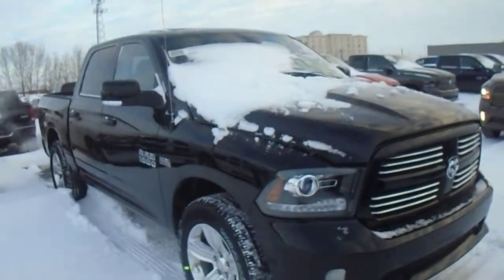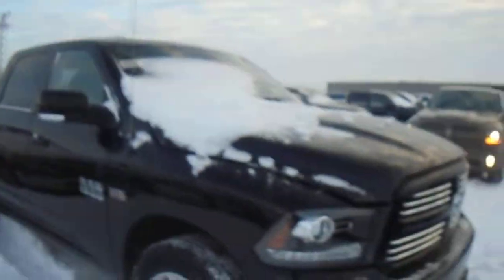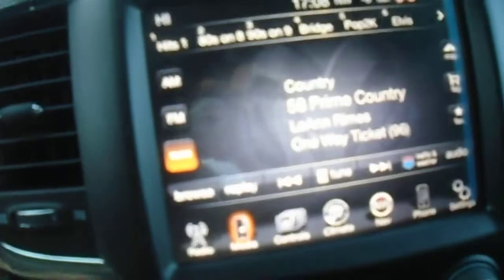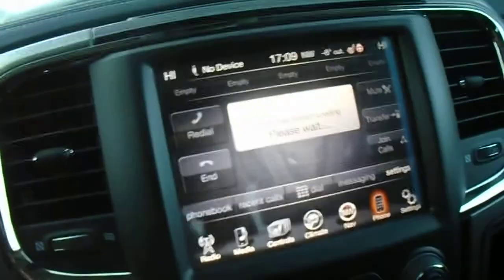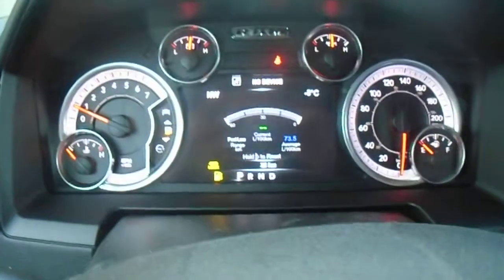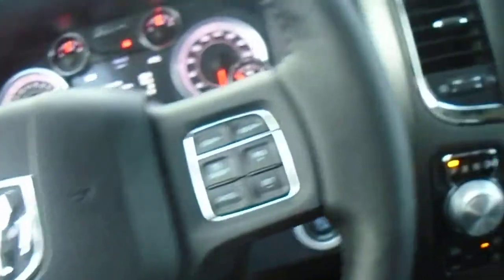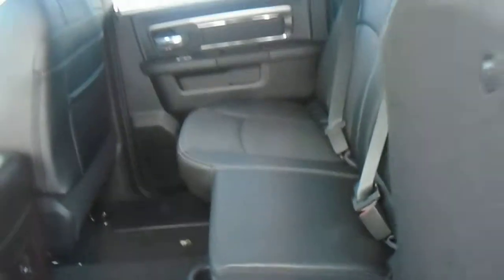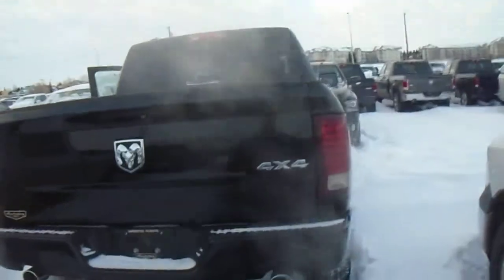2015 Ram 1500 Sport || Londonderry Dodge